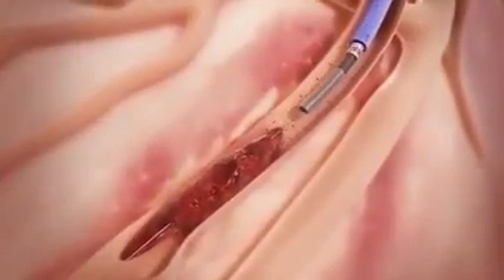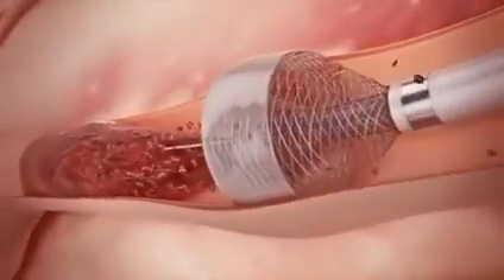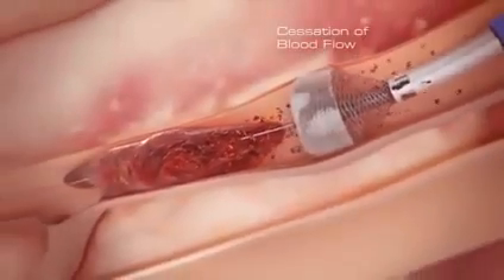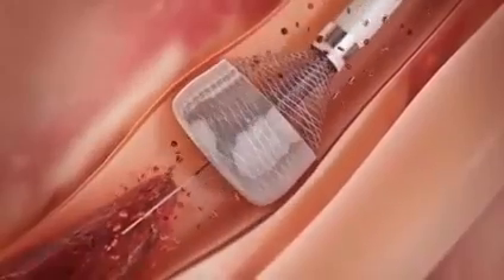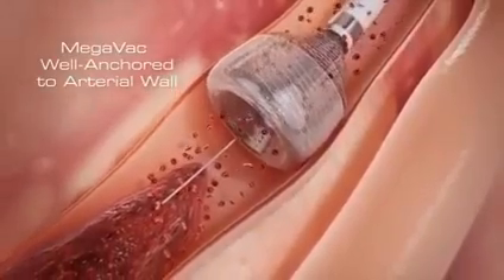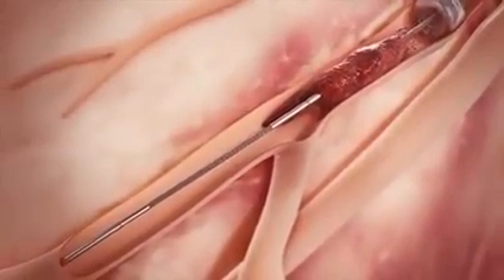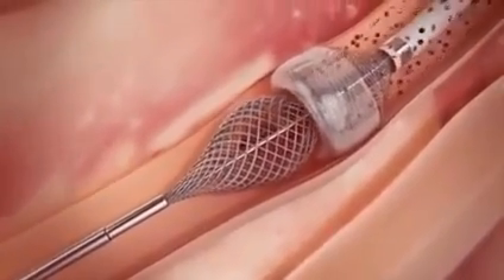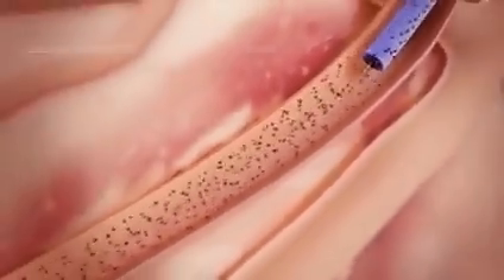Heart Blockage Surgery or Bypass surgery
In Video We describe the heart Blockage Surgery. Most people do not know what heart surgery . So we uploaded these videos so that people will know what is the heart surgery and how doctors do it. In other word it is also known as Bypass Heart Surgery.